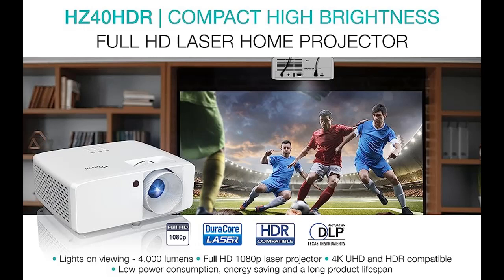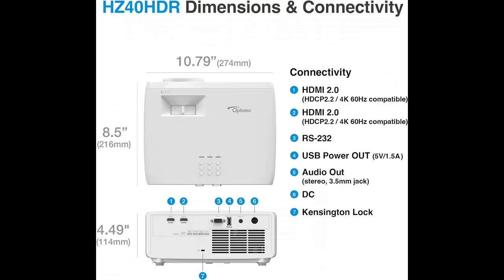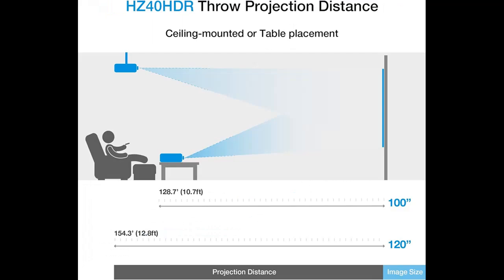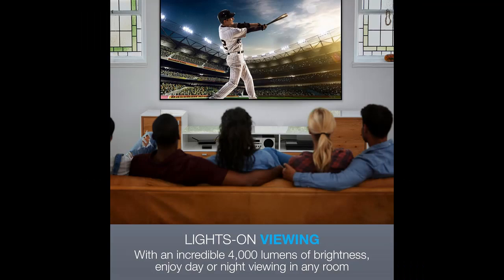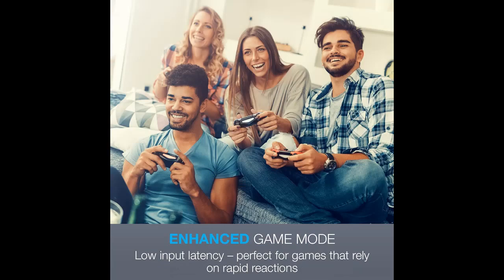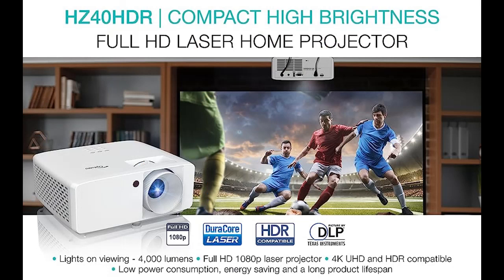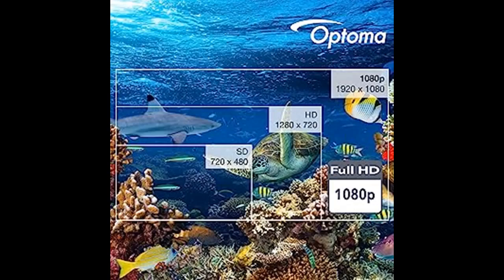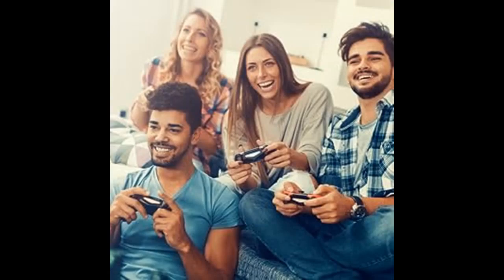Optoma HZ40HDR Compact Long Throw Laser Home Theater and Gaming Projector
Overview/Details/Reviews| Optoma HZ40HDR Compact Long Throw Laser Home Theater and Gaming Projector, 1080p HD with 4K HDR Input, High Bright 4,000 Lumens for Day and Night Viewing

Optoma HZ40HDR Compact Long Throw Laser Home Theater and Gaming Projector, 1080p HD with 4K HDR Input, High Bright 4,000 Lumens for Day and Night Viewing